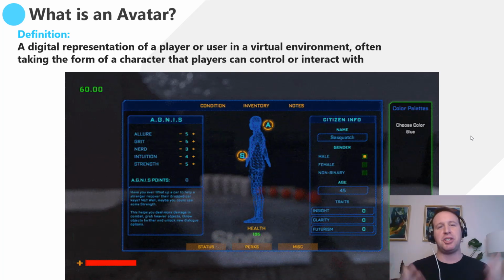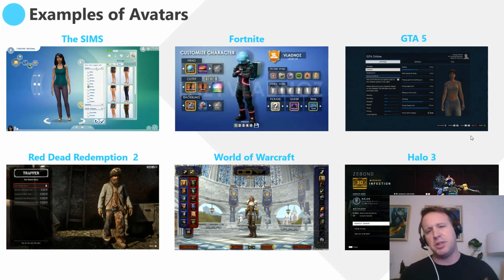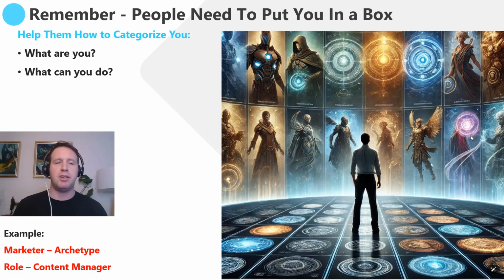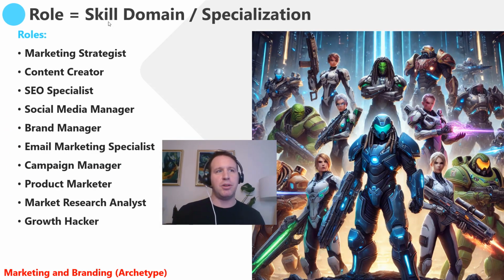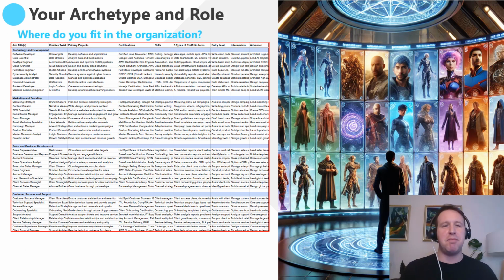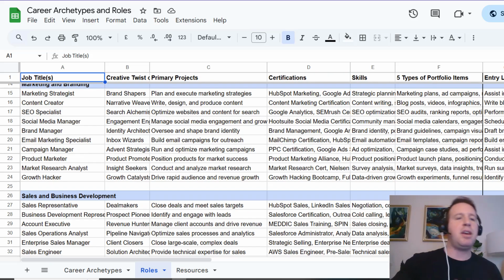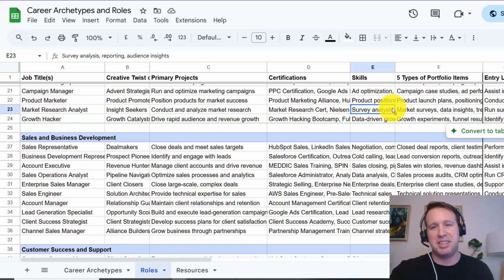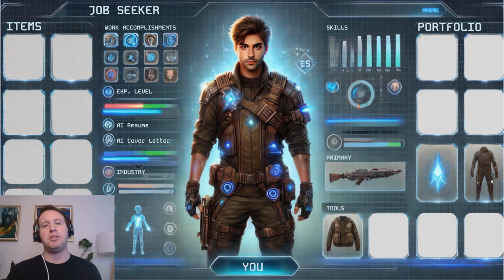Level Up Your Career Persona – Get Hired Abroad – 1.8 - Build Your Avatar [Lecture]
Discover how to frame yourself as a career avatar, making positioning and clarity easier.
Think of yourself as a level‑up character: define your role, skills, and path.
Use archetypes and department frameworks so others quickly grasp your value and role.
Present yourself as the polished, hire‑ready version of you.

🔗 Module Resource Links
📄 Your Avatar [PDF]

⏭ Skips:
(00:00) Why the avatar concept is useful
(00:16) What an avatar is and how it applies to careers
(00:42) Games and metaphors that inspired the approach
(01:20) The false consensus effect and labeling challenges
(01:53) Role and function‑based career archetypes
(02:32) Organizational hierarchy: contributor to executive
(03:49) Applying levels to real‑world job progress
(04:17) Overview of the career archetype spreadsheet
(04:57) Industry‑specific differences and flexibility
(05:13) Deep dive into roles, skills, certifications, and expectations
(06:01) Importance of labels when communicating your value
(06:26) Visualizing your avatar at level 10
(06:47) Matching expectations with presentation
(07:00) Motivation for what comes next in the course

🎓 Top Takeaways:
⚫️ Treat your career progression like a game—level up your skills and presentation
⚫️ Use simple labels so others understand your background and potential quickly
⚫️ Apply archetypes and role frameworks to clearly show where you fit in an organization
⚫️ Identify your place in the org‑chart hierarchy and define how to progress
⚫️ Communicate your value, specialization and potential clearly and at a glance

▶️ Next Module:
Why Your Job Search Setup Determines the Outcome – Get Hired Abroad – 2.0 This Prep Work Matters